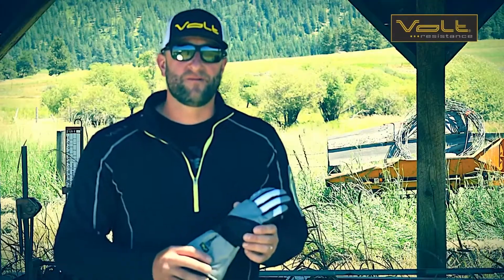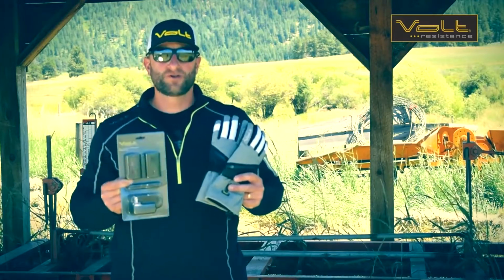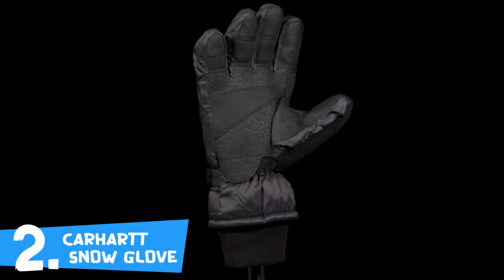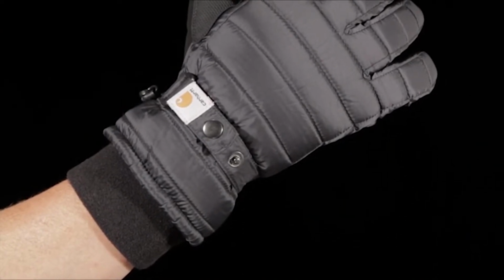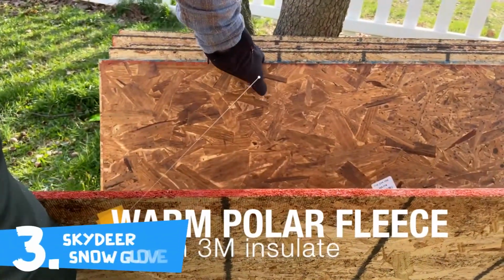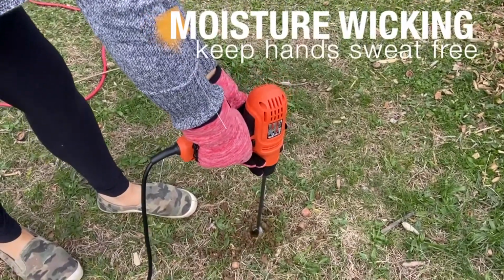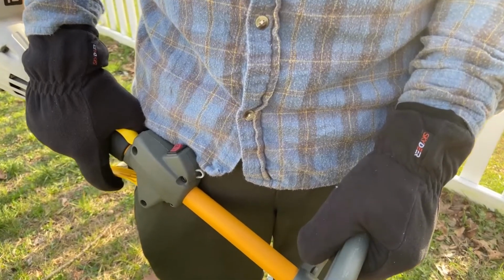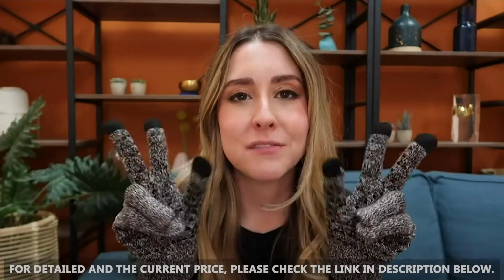Top 7 Best Winter Gloves For Women | Women's Winter Gloves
Are you in search of the best winter gloves for women? Here, we've picked out seven essential winter gloves to keep your hands warm and comfortable.

1. Volt Tatra Women's Heated Snow Gloves

2. Carhartt Women's Quilts Glove

3. SKYDEER Women Winter Thermal Gloves

4. Achiou Winter Gloves for Women

5. Harssidanzar Leather Gloves Women

6. Patelai Women Winter Gloves

7. Dimore Winter Gloves for Women

8. Knolee Women's Screen Gloves

The best winter gloves can protect you from the elements and turn an otherwise unpleasant experience in the cold turned into something genuinely enjoyable. Winter gloves to keep you moving through winter and provide you maximum breathability, insulation and comfort.

To help you, we’ve assessed each winter gloves for women in cold weather on key criteria and discussed the performance differences of each value, comfort, durability, protection and features.